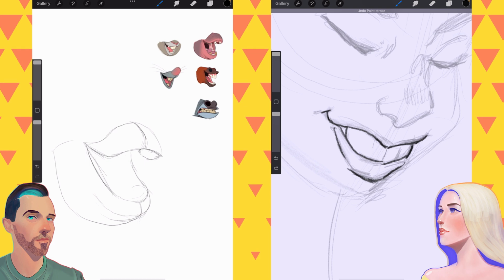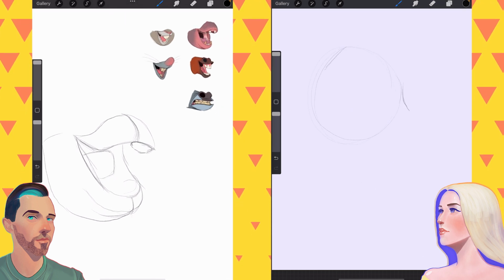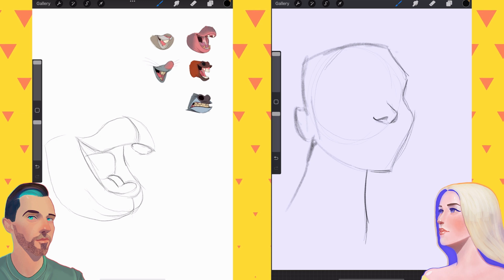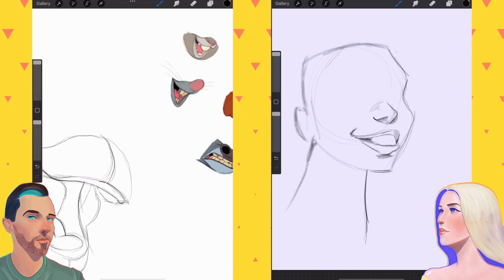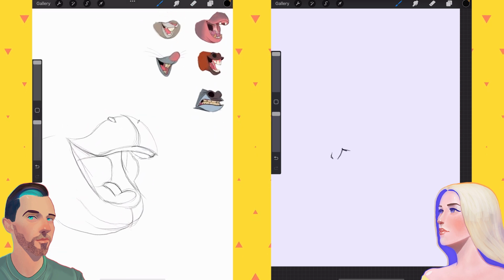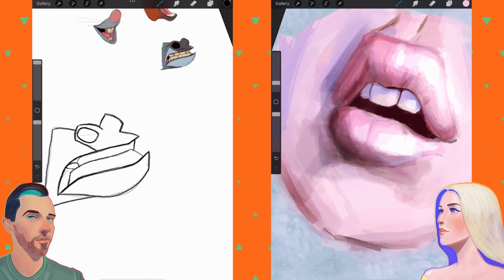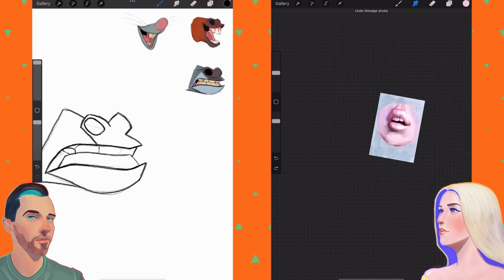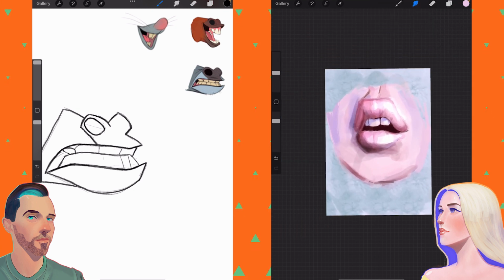Biting off Teeth Art!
. Don't get mouthy with Ben and Abby, they're painting TEETH and they will bite!

Ben's ref by Cory Loftis